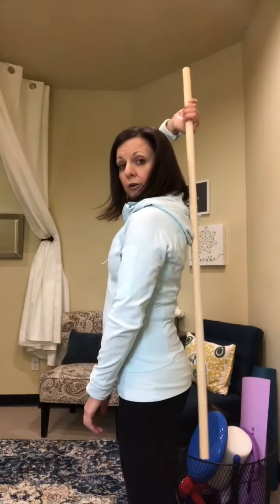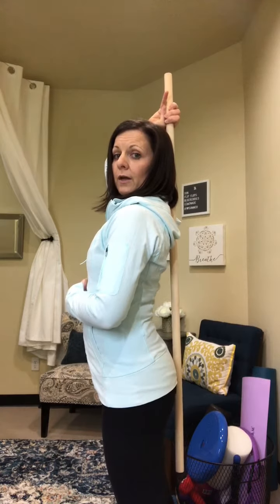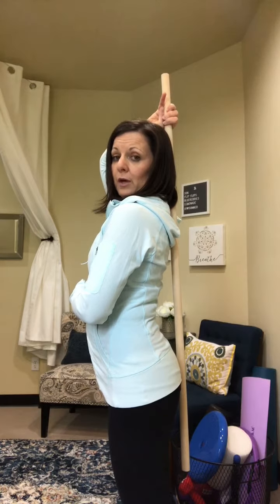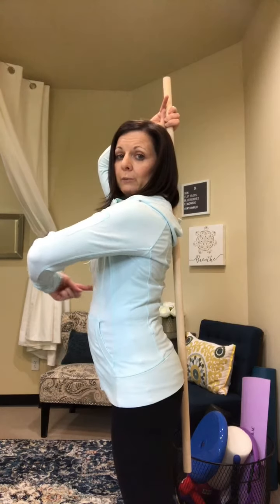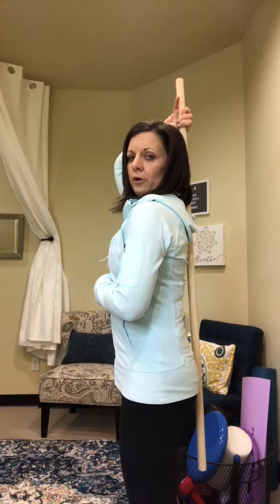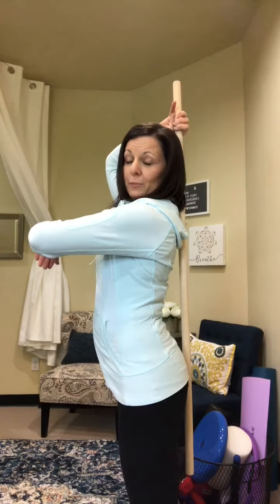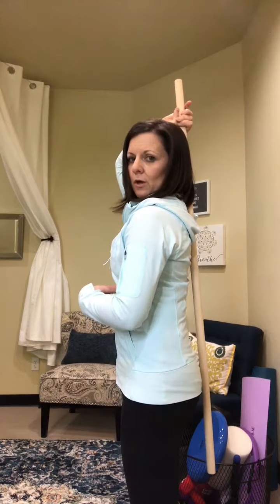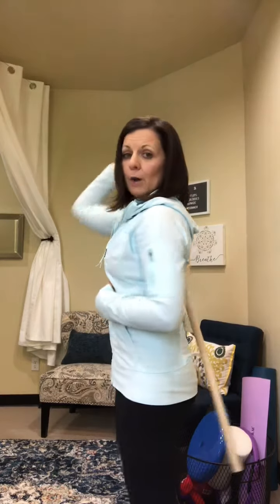How To Align Your Body To Heal Core and Pelvic Floor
In this video, I explain how to properly align your body with the proper cues. Better alignment can help you improve your pelvic health, abdominal health, back pain, and recover from abdominal surgeries, diastasis recti, and childbirth.
It is very important to not focus on sucking in your gut. That can create more pelvic pain and dysfunction with your core muscle system.
Use this video to start to learn how to properly align your body while standing. If you have pain with this, please consult with your healthcare professional for pelvic health physical therapist.